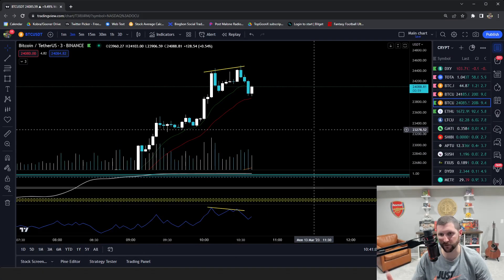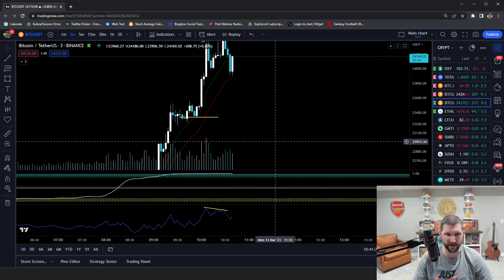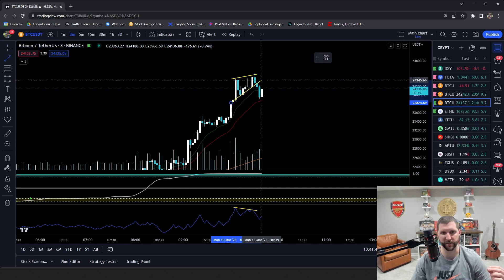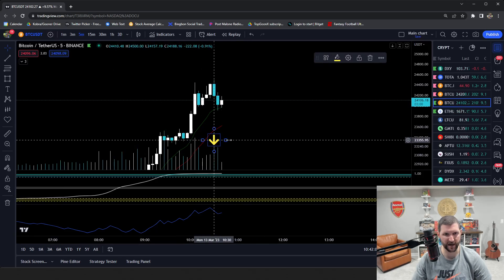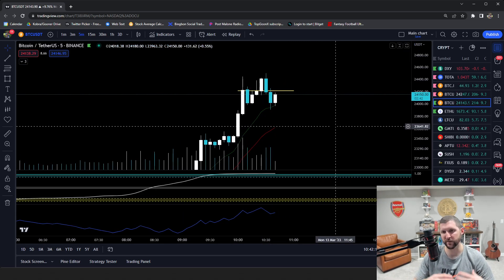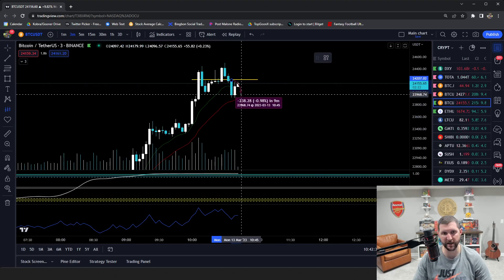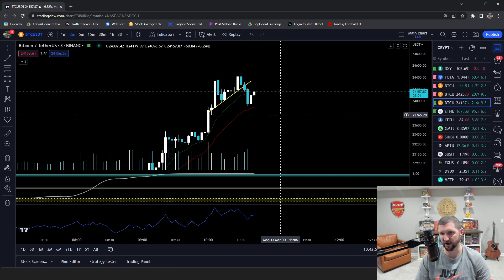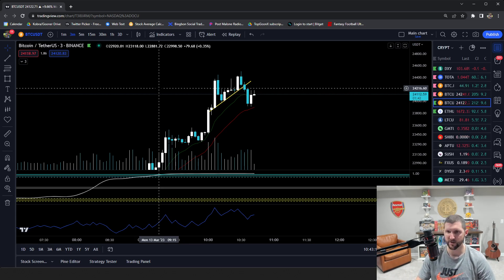Morning BITCOIN scalp education!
Certain Crypto Exchanges may not be available in your country or state of residence. Please see terms and rules that apply. Quick morning scalp session on AAPL and SHOP stocks.

Hope you guys enjoyed this video and found it educational.